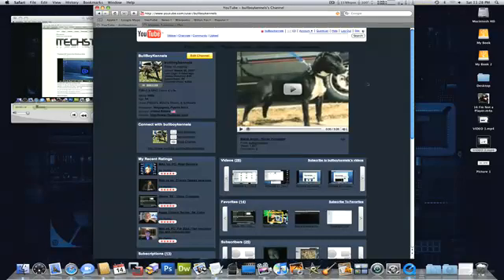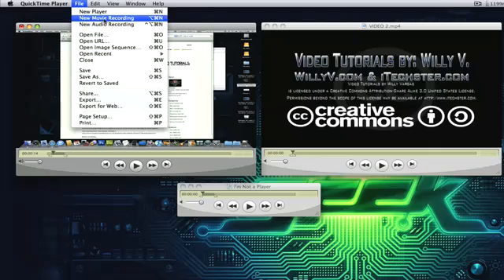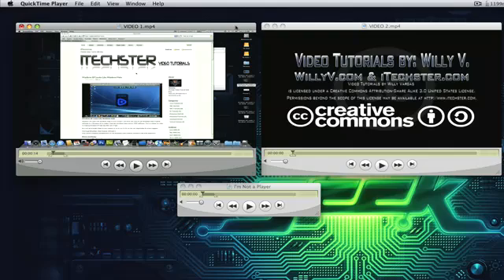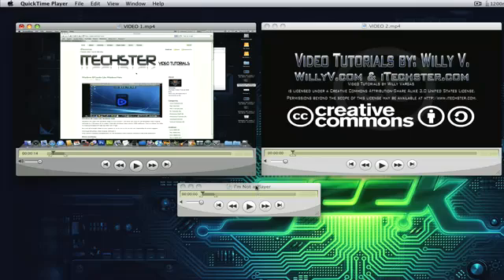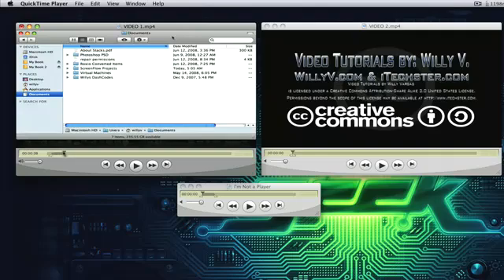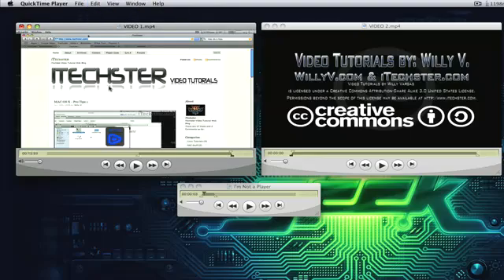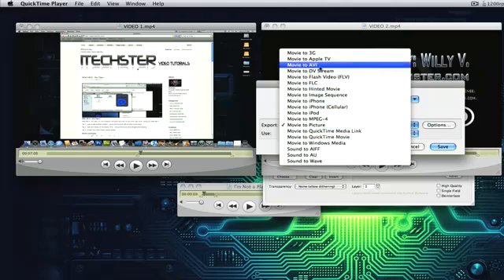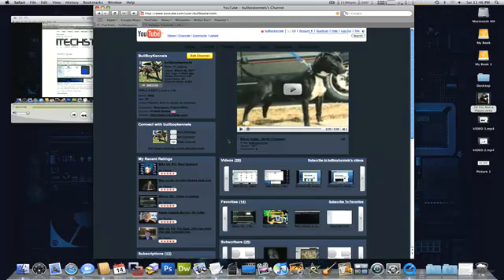Quicktime Pro Video Audio Combine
Quicktime Pro Video Audio Combine In this tutorial I will show you how to use Quicktime Pro to add voice over, combine videos together, record audio & video using you built in MIC or USB MIC, WEB CAM, iSight, or a FireWire Video Camera
Video Made For Gartenzwerg360